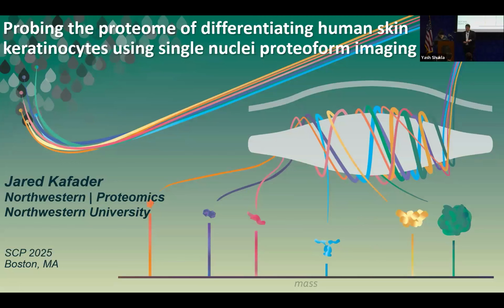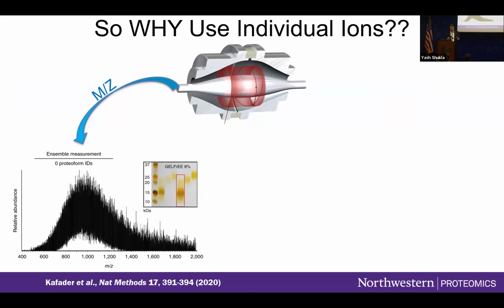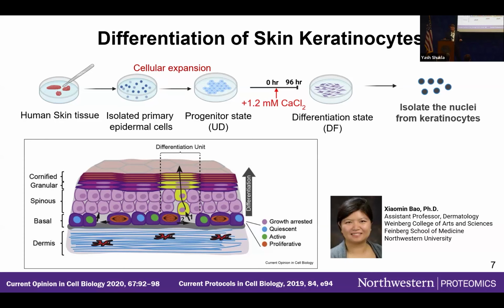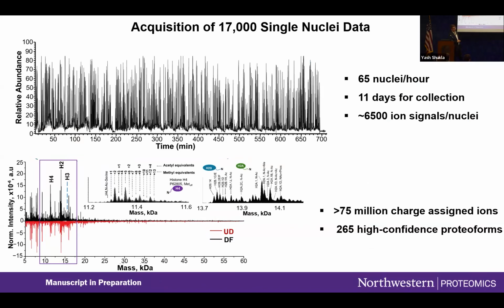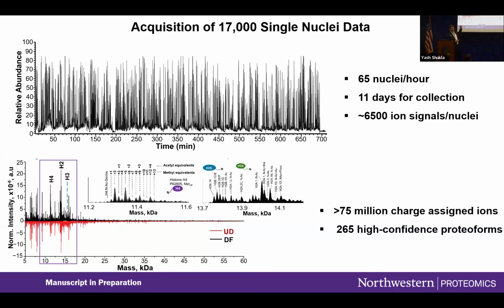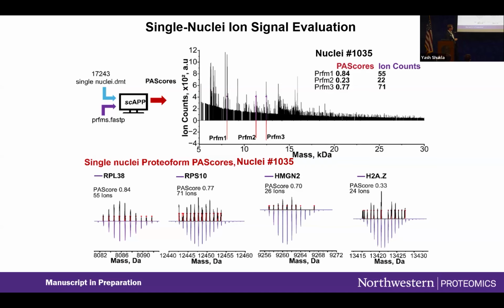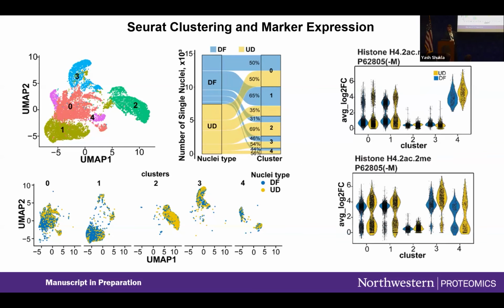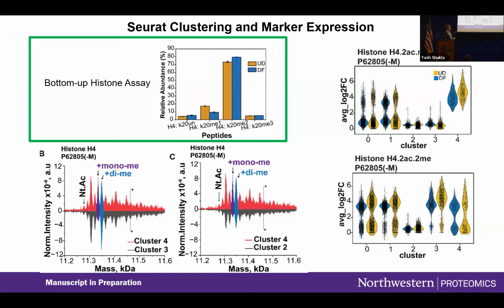Probing the proteome of differentiating human skin keratinocytes... | Jared O. Kafader | SCP2025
Presentation by Dr. Jared O. Kafader at the 8th single-cell proteomics conference, SCP2025 Probing the proteome of differentiating human skin keratinocytes using single nuclei proteoform imaging